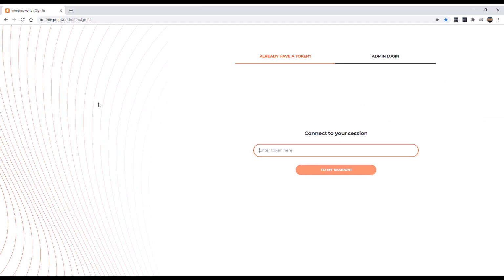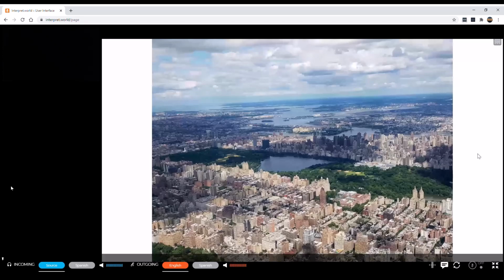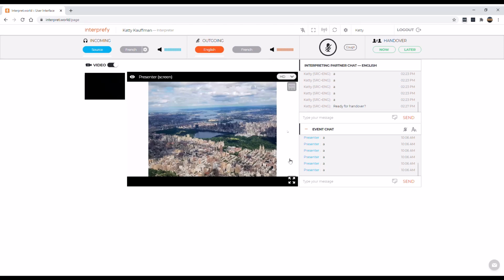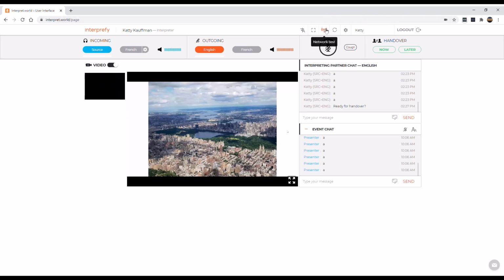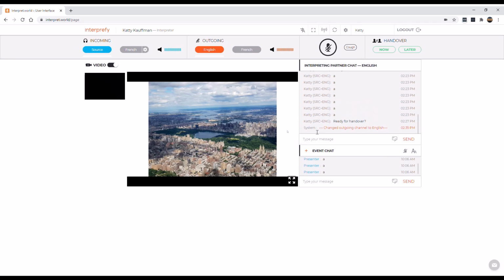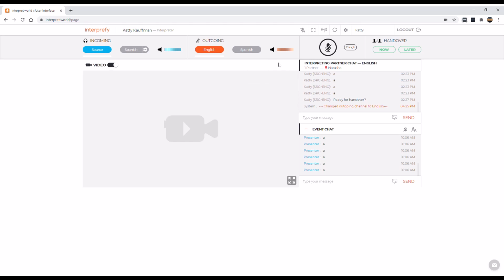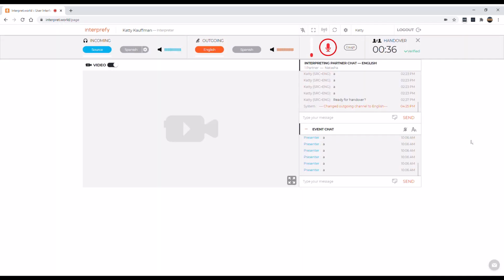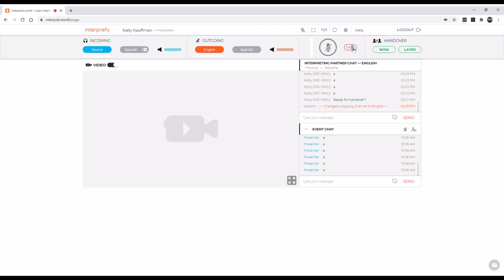Interpreters' Reveal: Under the Interprefy Hood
We are not Interprefy-authorized trainers, but the company did let us put together this video to give colleagues an "under the hood" look at how the platform works. It is NOT a substitute for the company's official training program!
Katty Kauffman
Natasha Bonilla